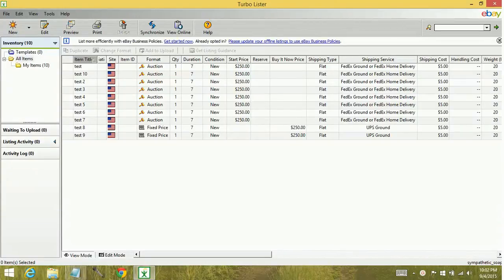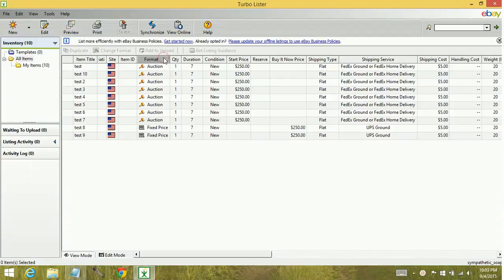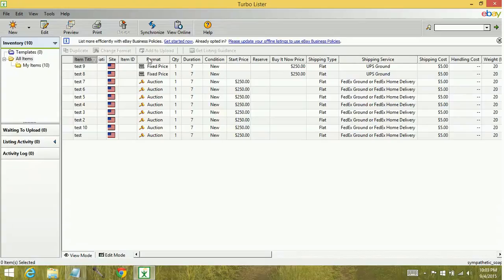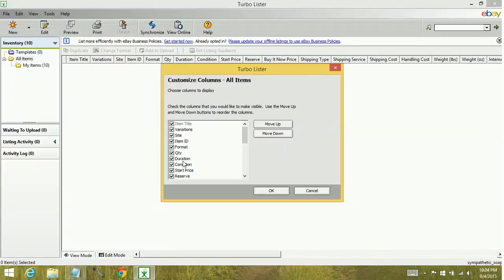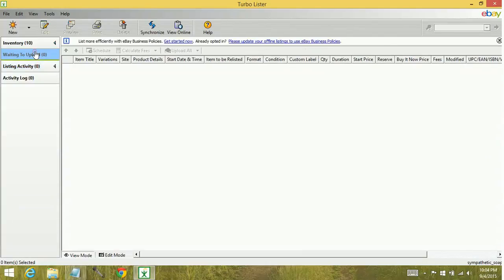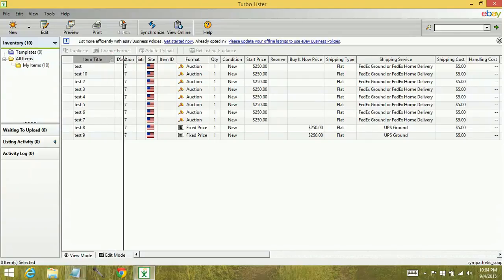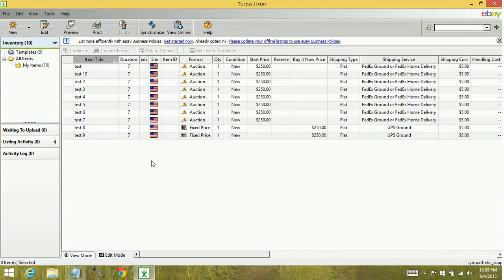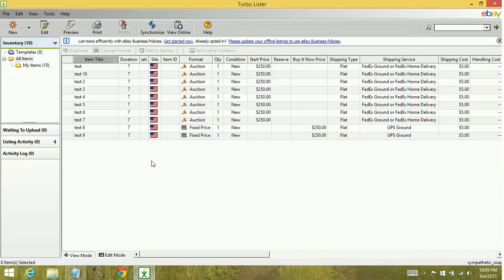Turbo Lister - How to sort and customize columns - tutorial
Do you want to sort or customize your eBay Turbo Lister columns?  Find out how!